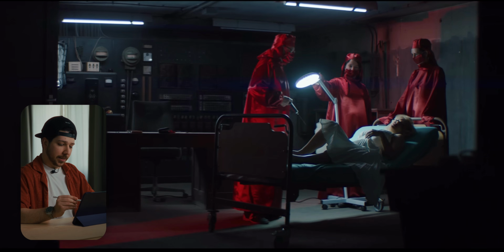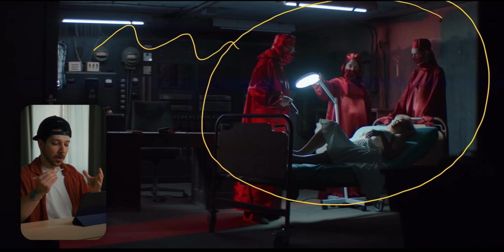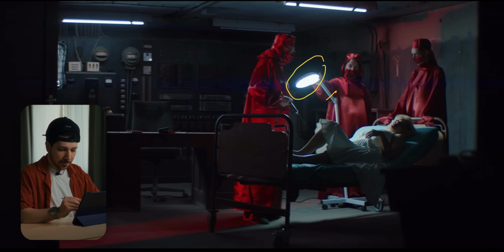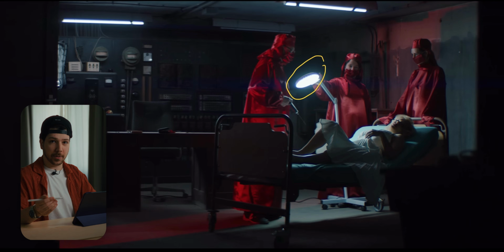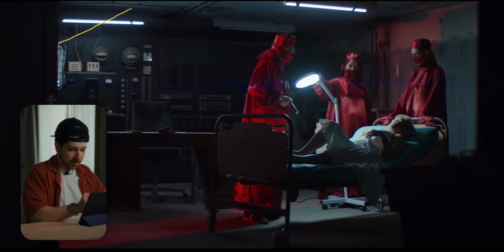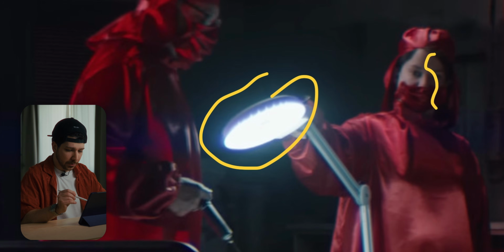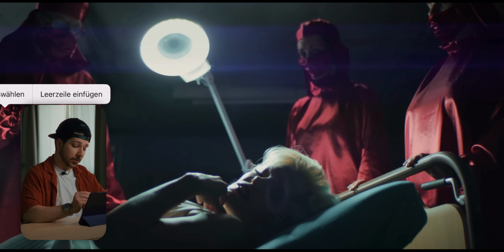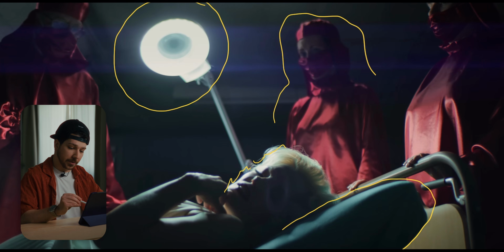Master Dramatic Lighting: Easy Tips for Cinematic Looks!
In this video, I'll walk you through easy-to-follow lighting setups for creating stunning dramatic lighting that gives your footage a truly cinematic look. I'll break down a real-world example from a music video shoot, showing exactly how I set up and positioned the lights to achieve those captivating, dramatic visuals.

Learn simple techniques to control shadows, enhance mood, and highlight your subject effectively. Whether you're filming music videos, commercials, or narrative projects, these tips will help you instantly upgrade your lighting game and give your productions a professional edge.

What You'll Learn:

- Step-by-step dramatic lighting setup

- Techniques for achieving a cinematic aesthetic

- Real-life lighting examples from my music video project

- Practical tips for maximizing visual impact